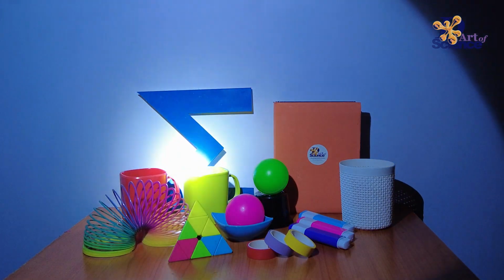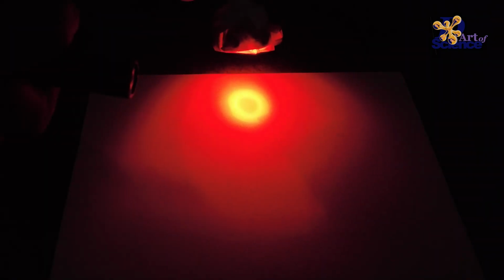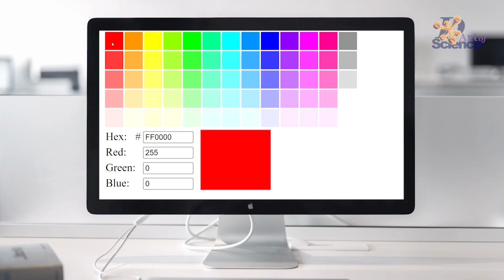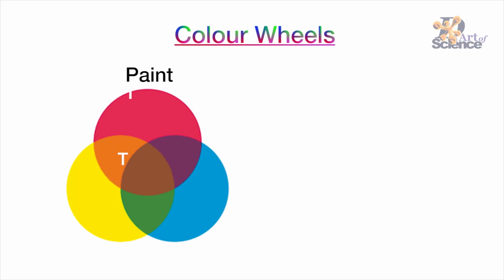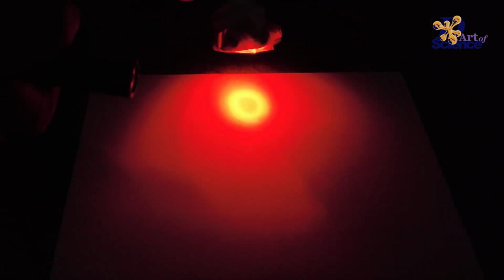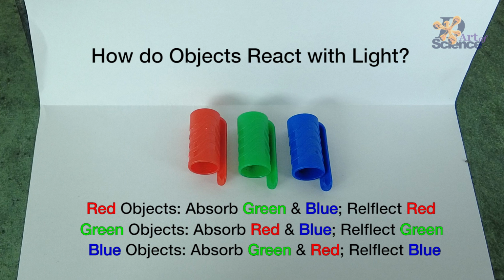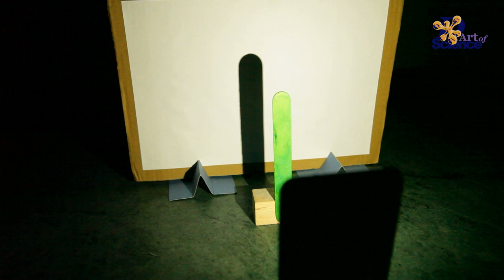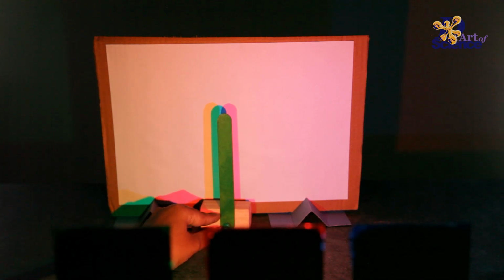We DECODED the COLOUR OF LIGHT! | Light Has Colours! | dArtofScience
Did you know LIGHT is made of colours??
Well, it certainly is!
Check this video to find out what we're talking about ;)